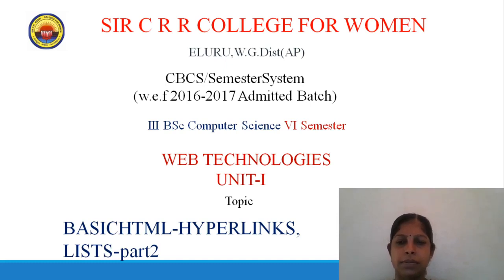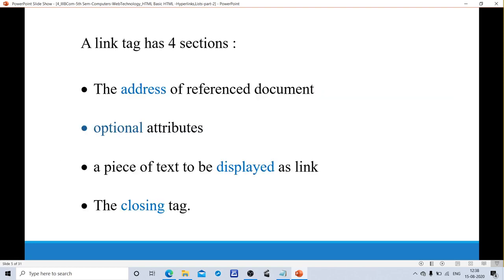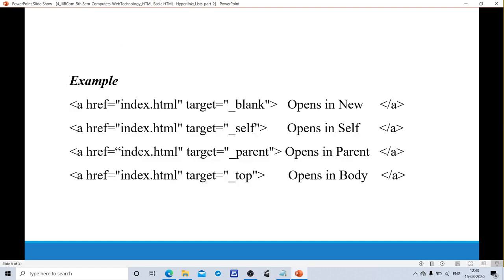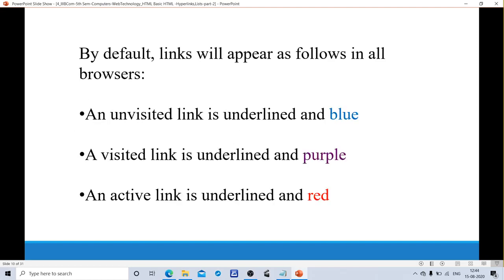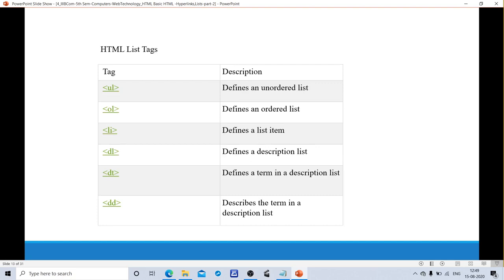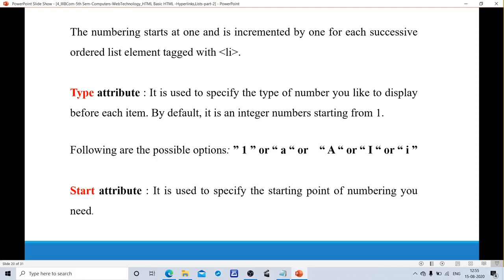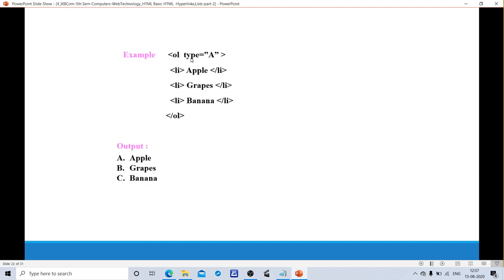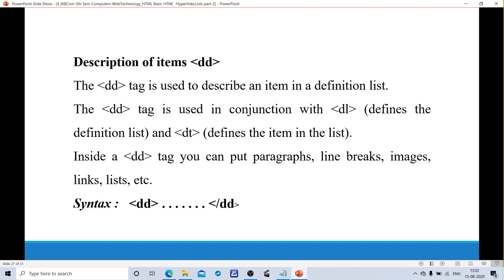3 BSc 3 6 Computers Web Technologies Hyperlinks and Lists Copy